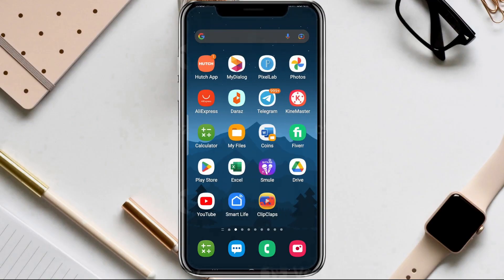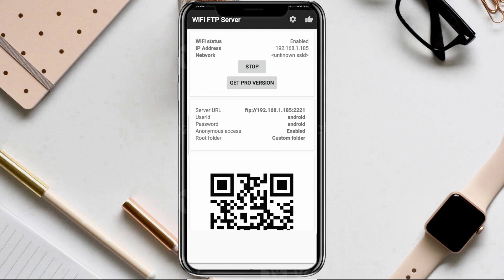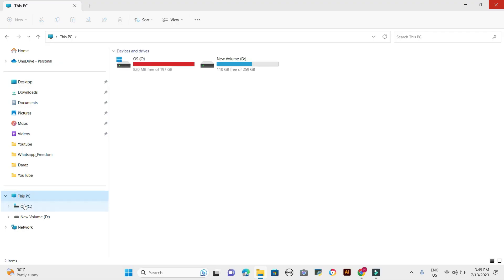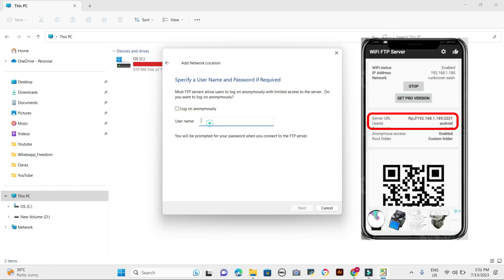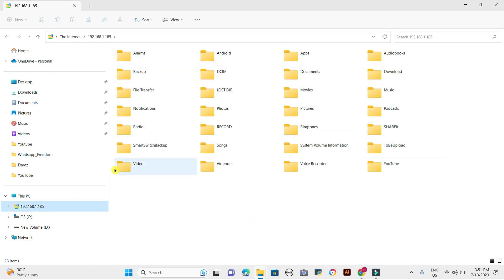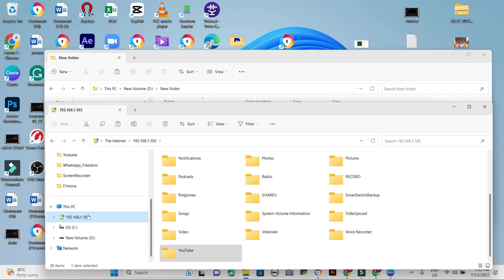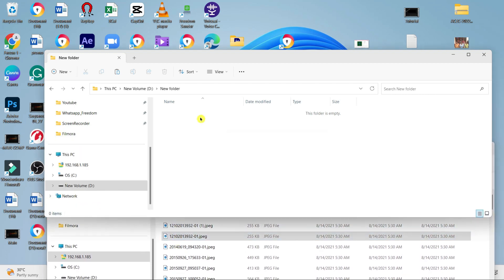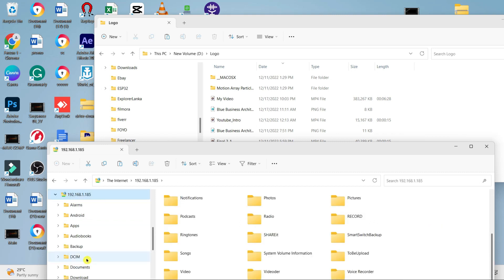How to Transfer Files from Mobile to PC wirelessly - Android 2023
In this exciting video, we'll walk you through the step-by-step process of effortlessly transferring files between your Android mobile phone and your laptop or desktop computer. You'll discover a simple and convenient solution that eliminates the need for cables and complex software installations. Get ready to streamline your file sharing with a WiFi FTP server app!
Gone are the days of tangled cables and tedious file transfers. With the help of a WiFi FTP server app, you can wirelessly exchange files between your Android phone and your computer. No more hassle, just seamless connectivity.

To begin, we'll introduce you to the concept of a WiFi FTP server app and outline its numerous advantages. While we recommend a specific app from the trusted Google Play Store, feel free to explore other alternatives that align with your preferences. Once you've downloaded and installed the app on your Android phone, we'll dive into the setup process.
Ensuring that both your phone and computer are connected to the same WiFi network is crucial for a successful connection. We'll guide you through this important step, which forms the foundation of seamless file sharing. With your devices properly connected, we'll move on to the computer and open a web browser to input the IP address and port number provided by the WiFi FTP server app.
With the connection established, you'll be introduced to the intuitive file manager interface displayed on your computer screen. This interface presents a direct view of your Android phone's file system, allowing for effortless navigation and organization.
Our tutorial will then demonstrate how to transfer files in both directions: from your computer to your phone, and vice versa. By employing a simple drag-and-drop technique, you'll witness the smooth exchange of documents, photos, videos, and more between the two devices. No additional software or complicated steps required!
As we wrap up, we'll emphasize the convenience and efficiency of using a WiFi FTP server app for wireless file transfers. We encourage you to leave any questions or suggestions in the comments section below.
Join us as we unlock the world of wireless file sharing. Say goodbye to cumbersome cables and welcome a new era of seamless connectivity between your Android phone and computer. Let's make file transfers a breeze with a WiFi FTP server app!